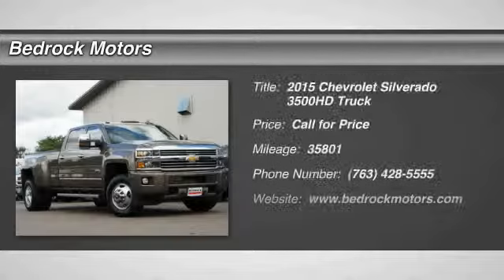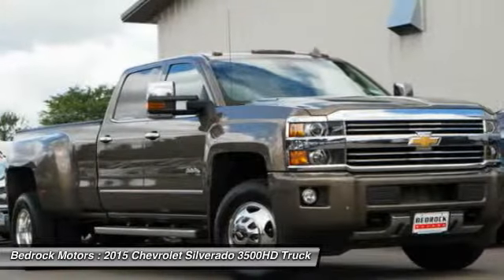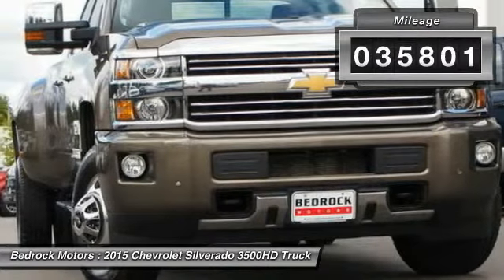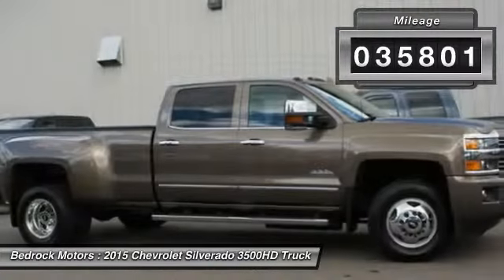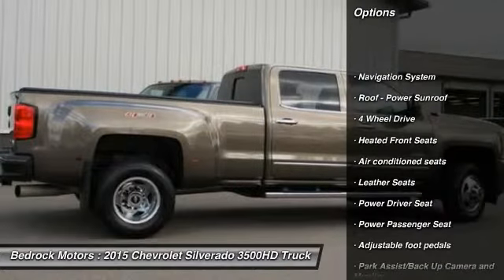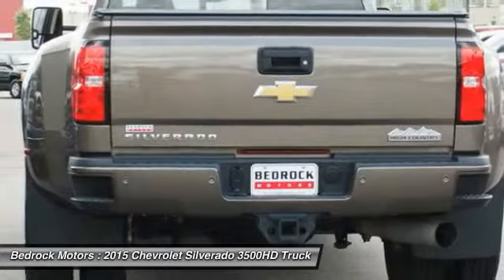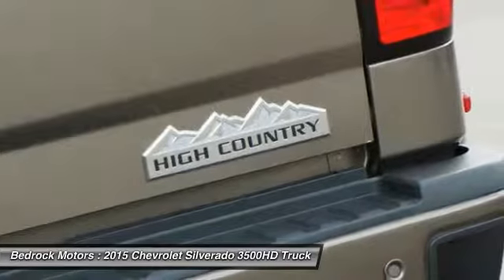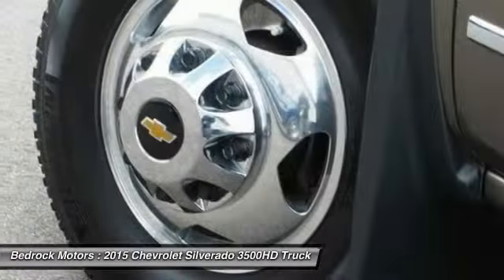2015 Chevrolet Silverado 3500HD High Country Rogers, Blaine, Minneapolis, St Paul, MN 6157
2015 Chevrolet Silverado 3500HD High Country

Bedrock Motors
13830 Northdale Blvd.

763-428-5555 ROGER'S LOCATION All vehicles are inspected, serviced and detailed. Buy with CONFIDENCE when shopping at BEDROCK MOTORS.